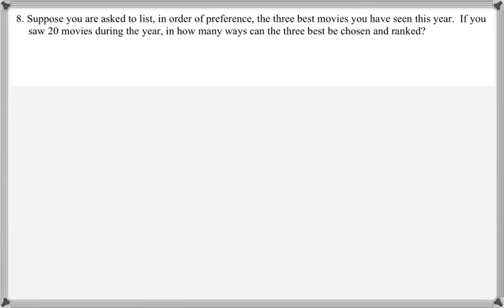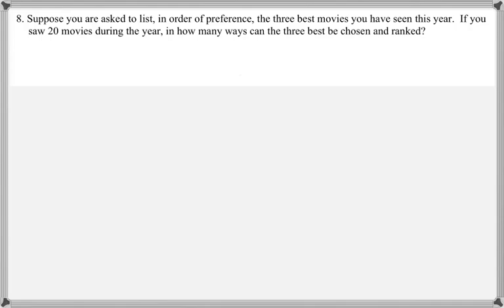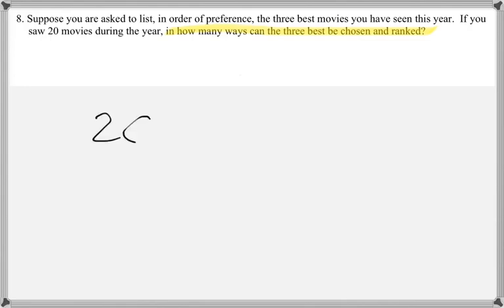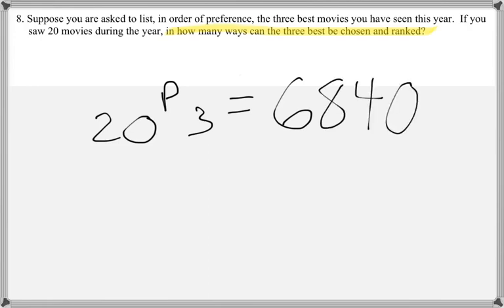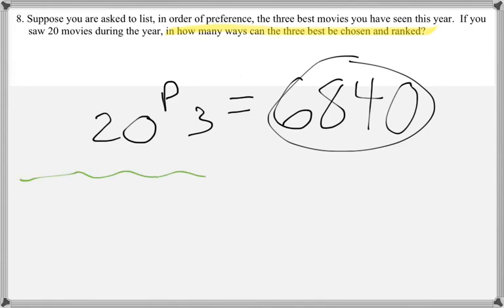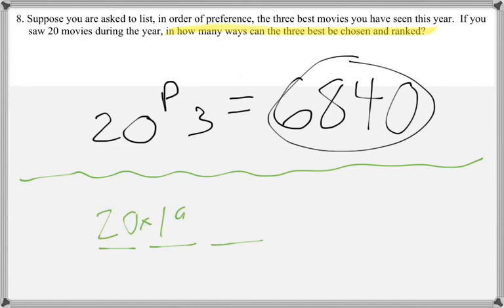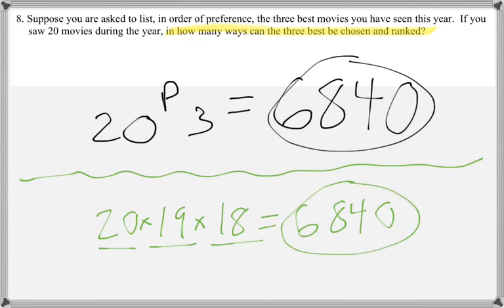Math 118 : 4.2 #8 (Mathematical Explorations Tutorial : Permutations & Combinations)